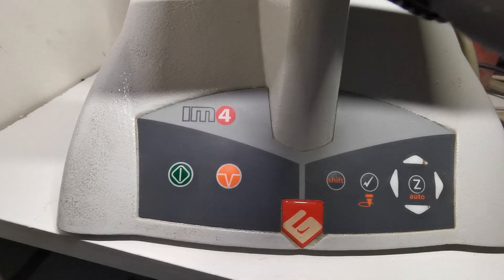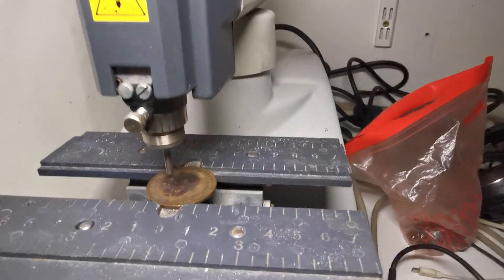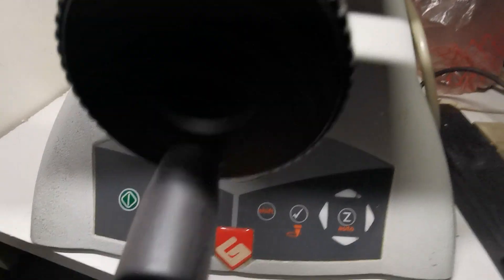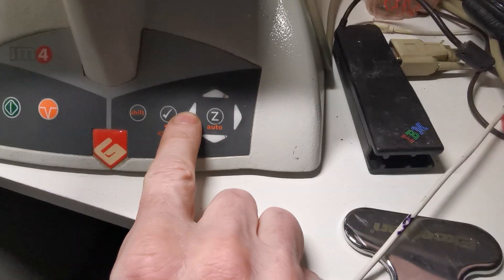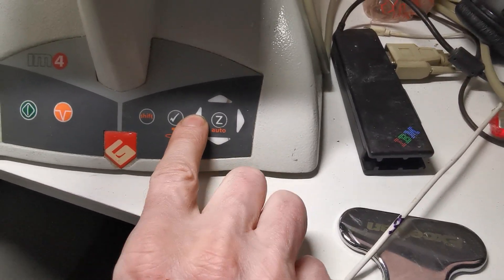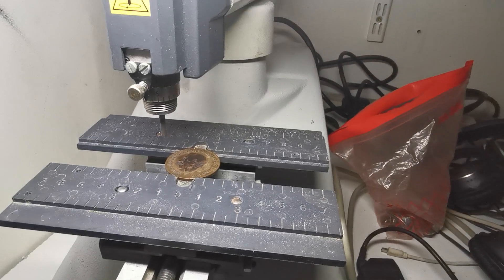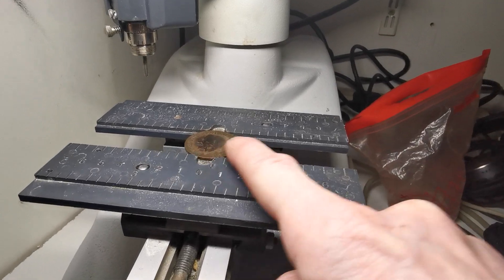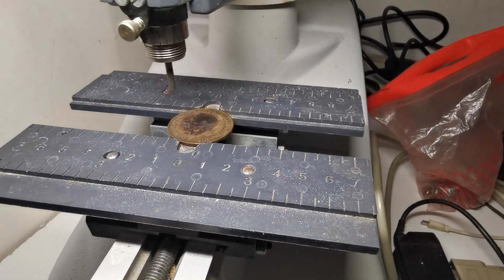How to cancel engraving on a Gravograph IM4 compurer engraving machine.